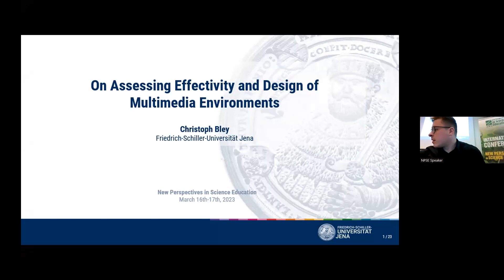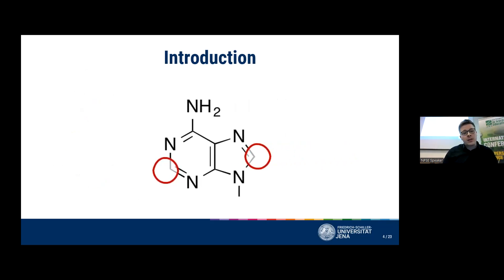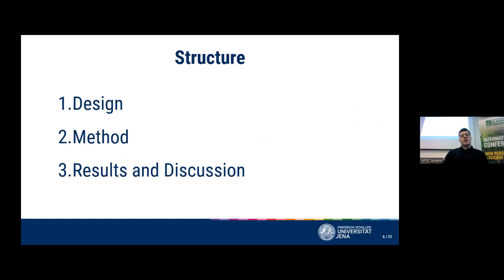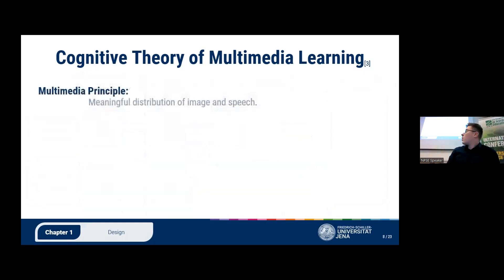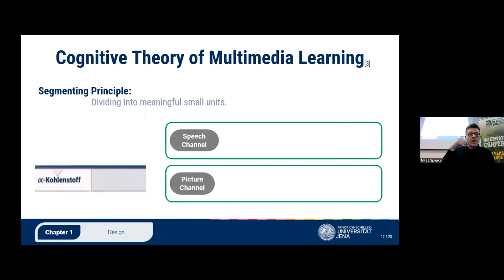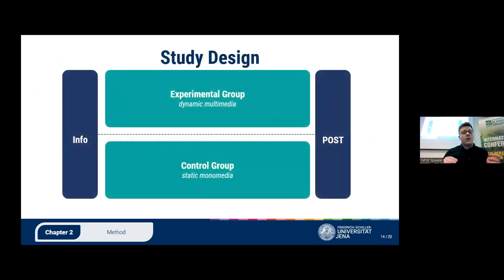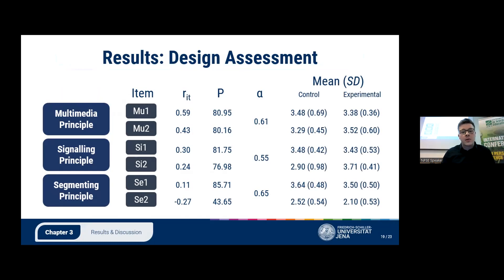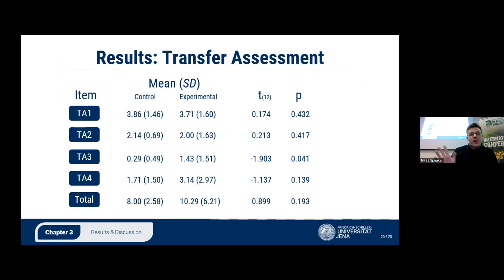Christoph Bley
On Assessing Effectivity and Design of Multimedia Learning Environments